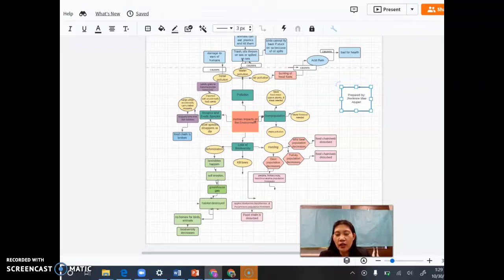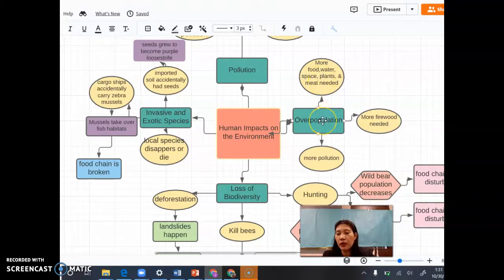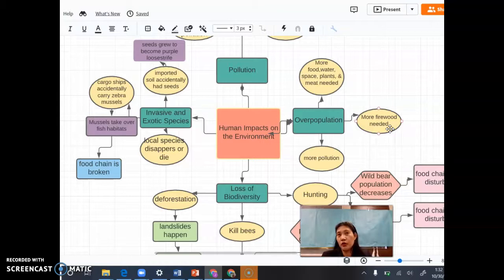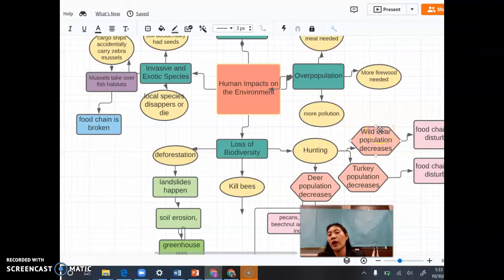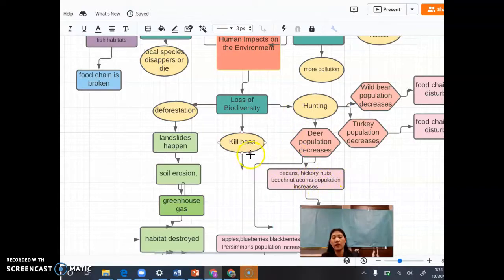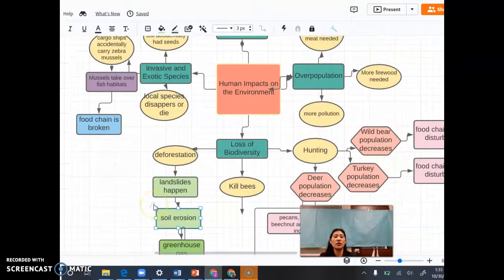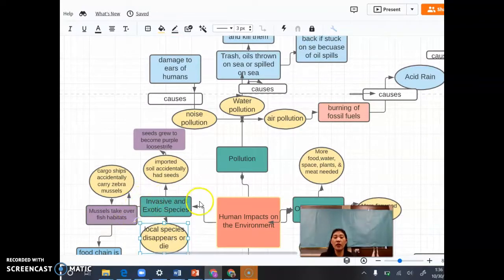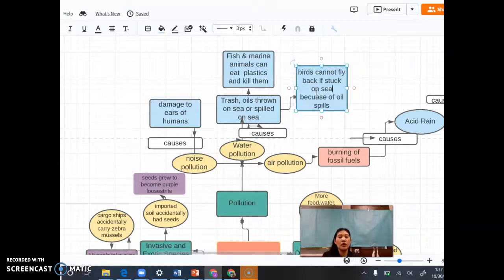Human Impacts on the Environment